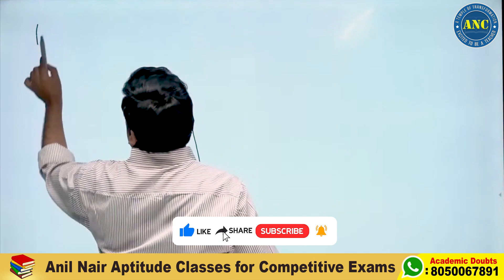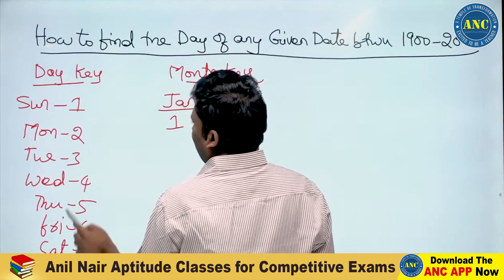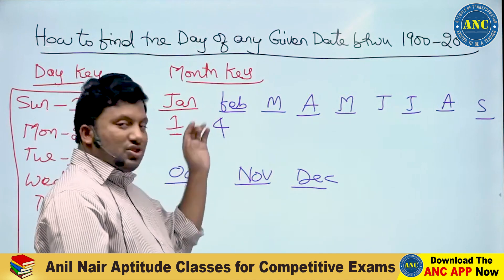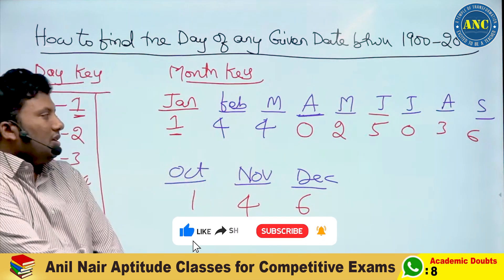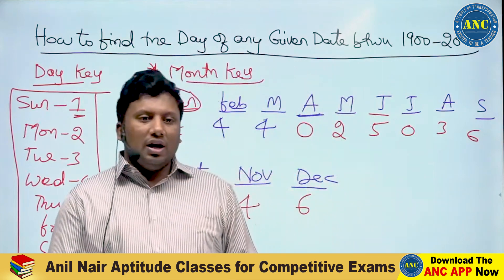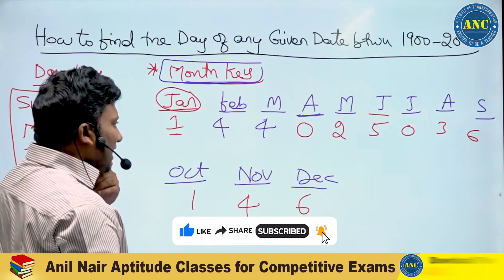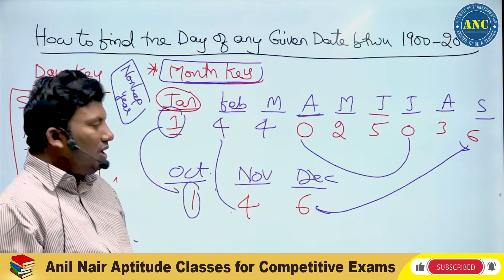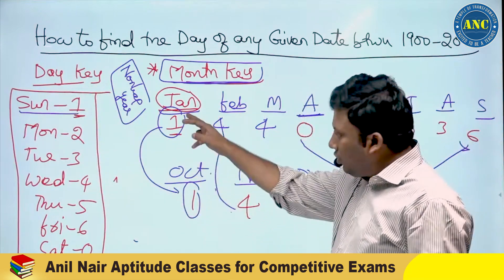CALENDAR BEST TRICKS-1 | GROUP 1 | RAILWAY| APPSC |TSPSC | AP/TS SI, CONSTABLE | SSC GD, SSC CGL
ssccgl

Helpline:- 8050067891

anilnairclasses.in

 SSC CGL/CHSL 1,3,5 or 10 Months  Bilingual Recorded Course

Anil Nairs  Magical Class notes PDF in Telugu & English - Full of Shortcuts

Test Series:-